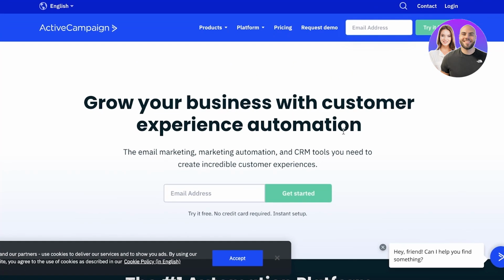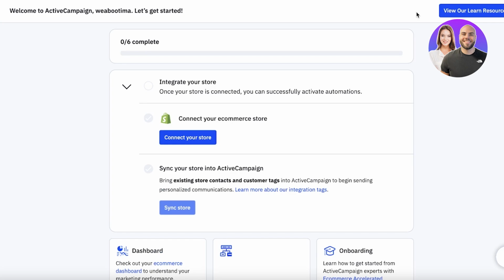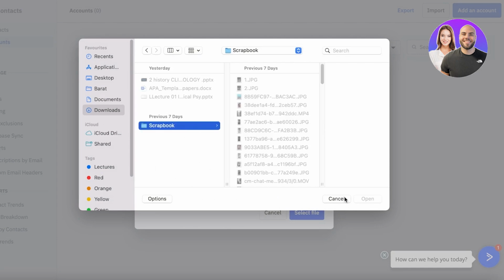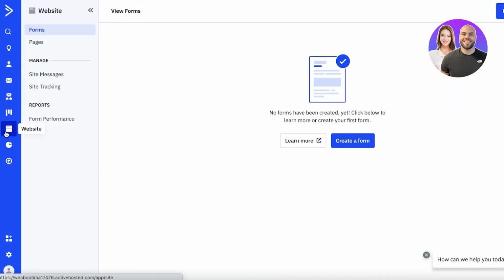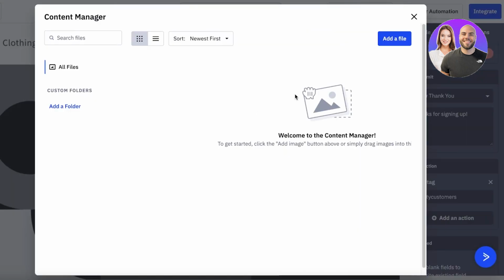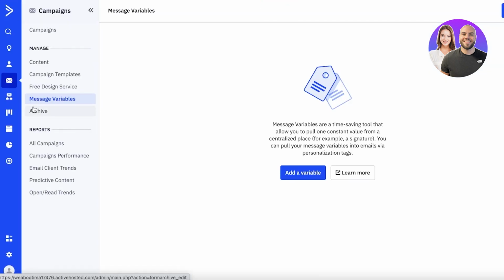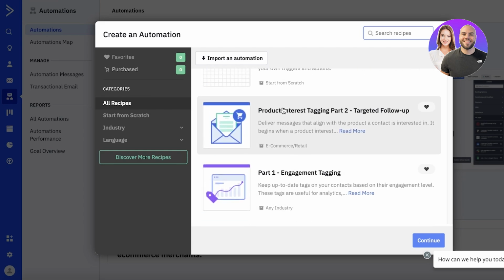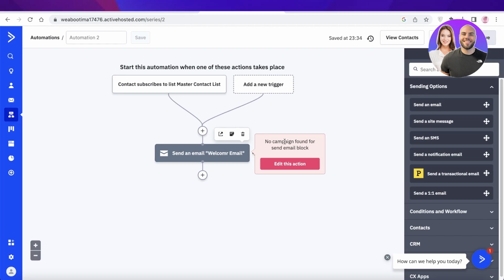ActiveCampaign Tutorial For Beginners | Create Signup Forms, Email Automations & Newsletters (2026)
In this video we show you we show you the exact method of Making Money with Swagbucks. This video will cover everything that you guys need to know and you can get started right away with Swagbucks.